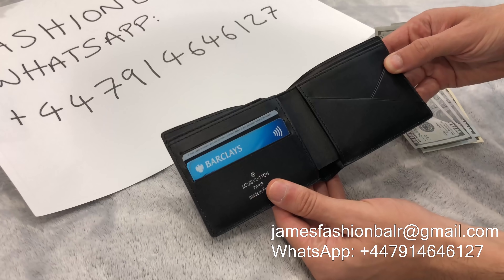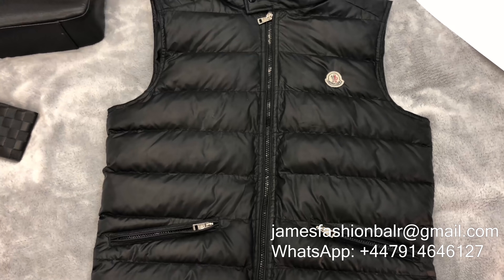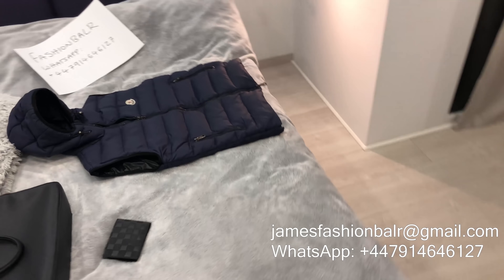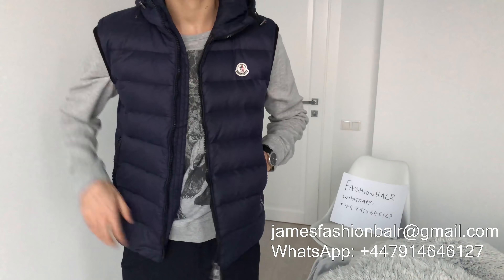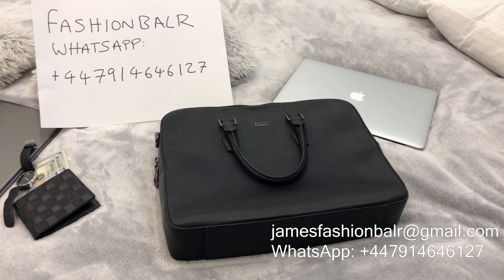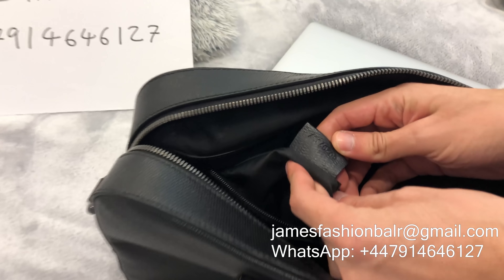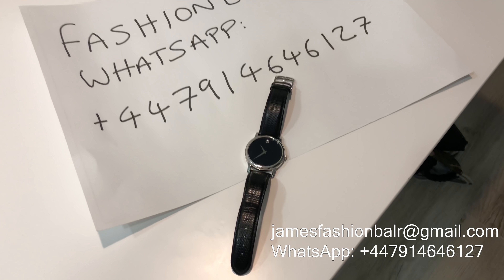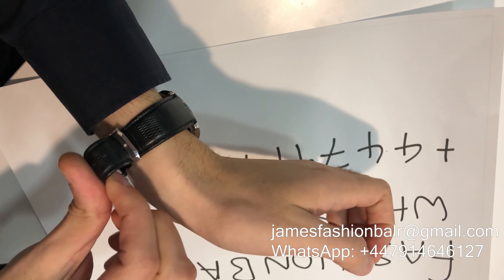Men’s Louis Vuitton Multiple Wallet Slender Infini Leather Graphite (HOT SALE)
We have a multitude of other items in stock with new stocks arriving daily. Bags, wallets, shoes, wallets, jackets, t-shirts - you name it!

Men’s Louis Vuitton Multiple Wallet in Infini Leather Graphite and absolute crazy good deal on sale. Watch the video to learn more!